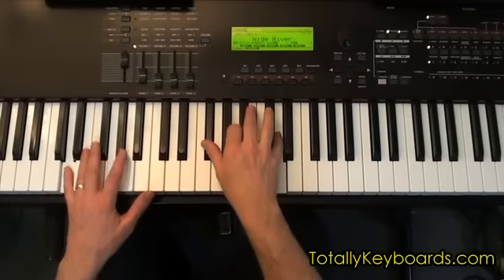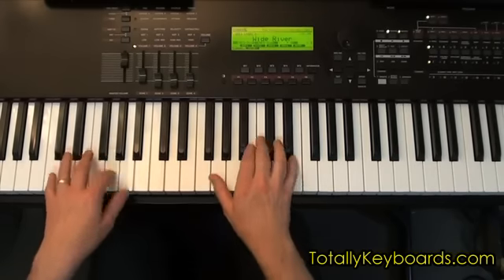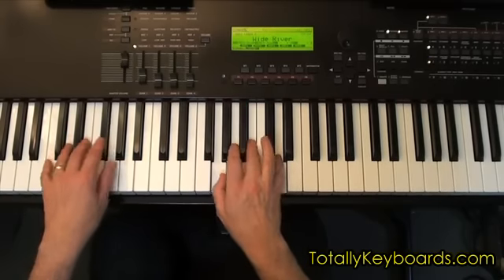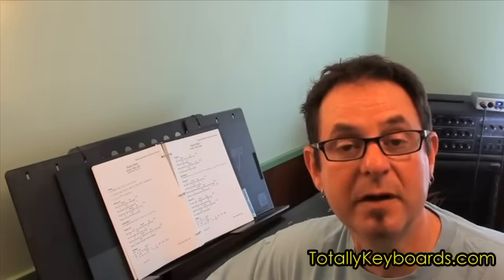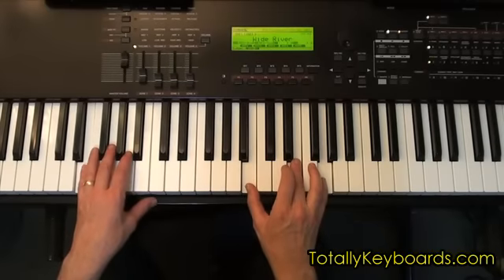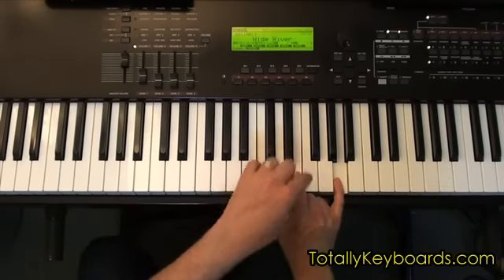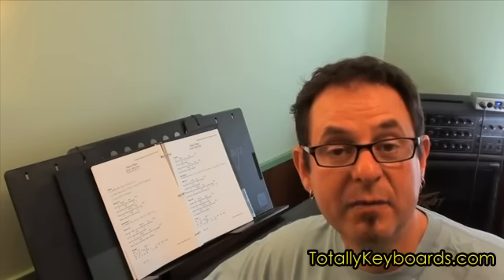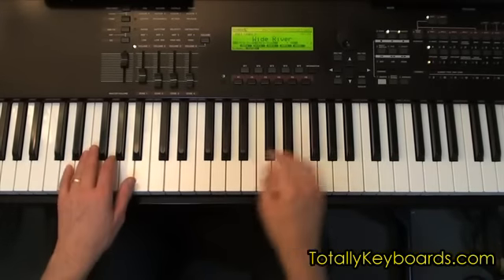Yellow Submarine - Keyboard Lesson Preview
Yellow Submarine was written by Paul McCartney and sung by Ringo Starr.  It was released by the Beatles in 1966 as the B side to Eleanor Rigby AND on the album Revolver.

There are only 5 different triads used in the song.  And of these only one chord is played with an added 7.  So this song should be pretty easy to learn.

As usual, we'll first go through each part of the song with chords in root position -- then follow that up by using the technique of finding the nearest inversion.

In the song-specific section, we'll talk about the rhythm of the chord changes, about how to play the walking bassline, and about the instrumental bridge.

Join for free and get access to:
-Forum
-Recommend A  Lesson
-Live Shows
-On Site Lesson Previews
and more...